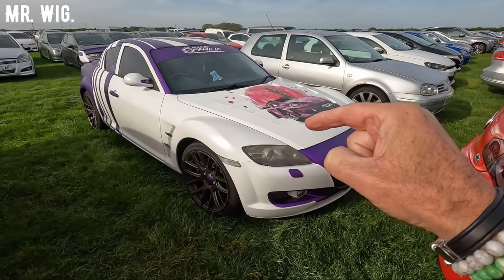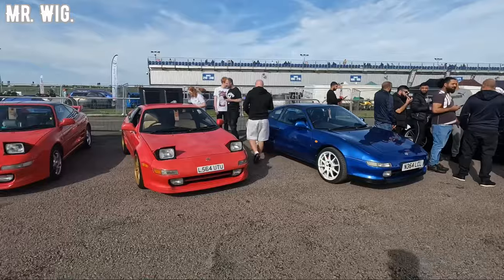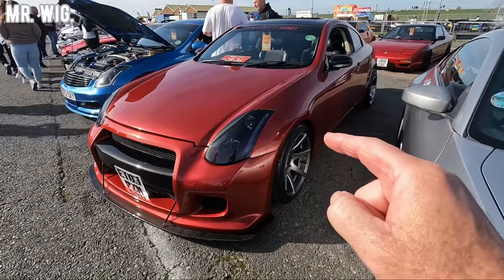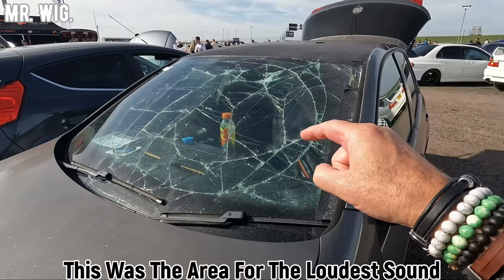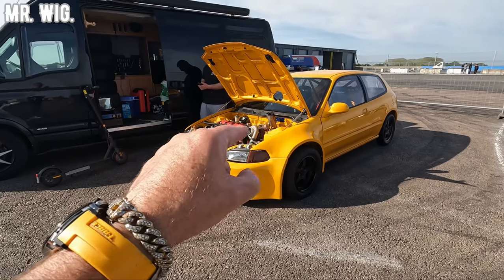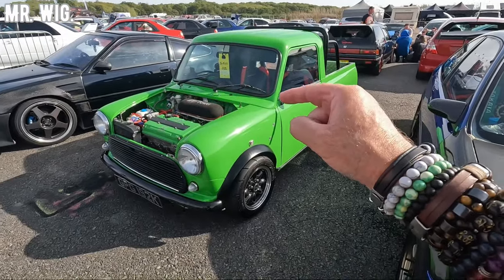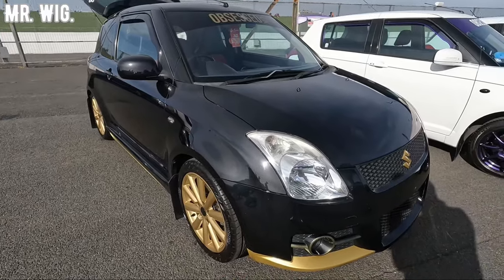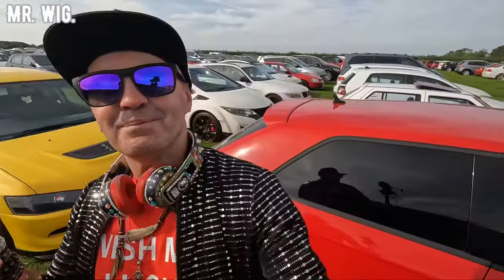Santa Pod Japshow Finale 2023: Ultimate JDM Car Show Highlights | Mr. Wig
Step into the exhilarating world of Japanese automotive excellence at the Santa Pod Japshow Finale 2023! Mr. Wig takes you on a virtual tour of this ultimate JDM car show extravaganza. Get ready to immerse yourself in the heart-pounding action, jaw-dropping car displays, and the vibrant automotive culture that makes this event one of the highlights of the year.

In this video, we bring you the most comprehensive coverage of the Santa Pod Japshow Finale, where the boldest and the best of the Japanese car community gather to showcase their machines. From iconic classics to the latest tuned marvels, we've got it all. You'll witness the precision, power, and pure passion that goes into these remarkable vehicles.

But it's not just about the cars. We delve deep into the atmosphere, featuring high-speed drag races, tire-squealing drift exhibitions, and the infectious energy that permeates the event. You'll meet fellow automotive enthusiasts, hear their stories, and witness the shared love for all things JDM.

Whether you're a dedicated JDM aficionado or simply appreciate the artistry of fine-tuned machines, this video is your ticket to experiencing the Santa Pod Japshow Finale as if you were there in person. Join us on this unforgettable ride and become a part of the JDM community from the comfort of your screen.